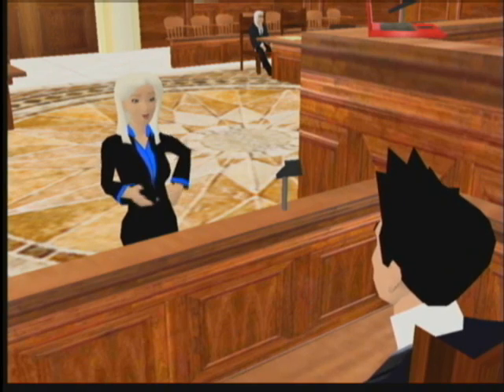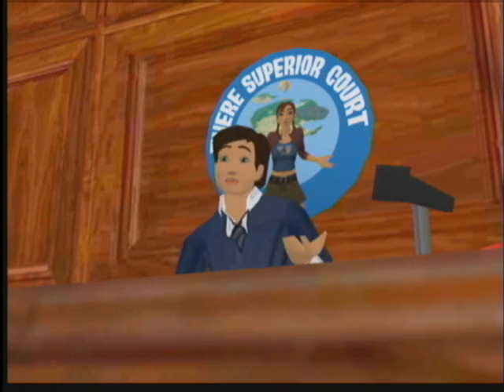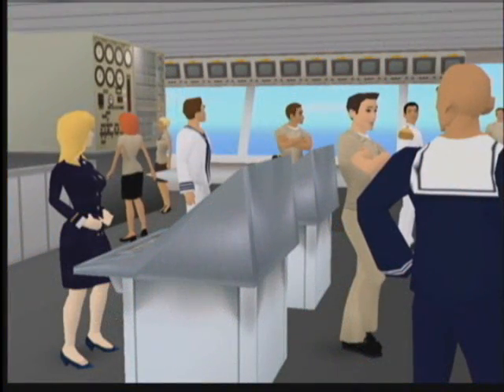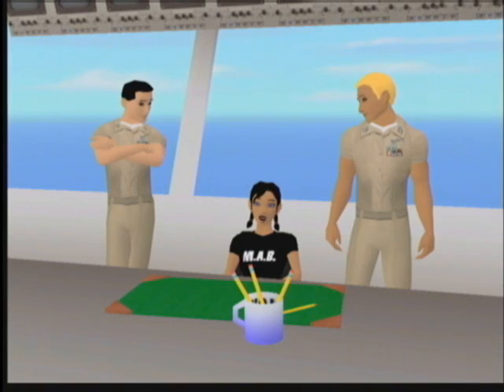TMPTAFEWLOAACAW Director's Cut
This slightly longer version was the original version envisioned by director Francis_7 and writer Rick_Slick.   The shorter version of this film won second place in the There Film Festival in the fall of 2007.